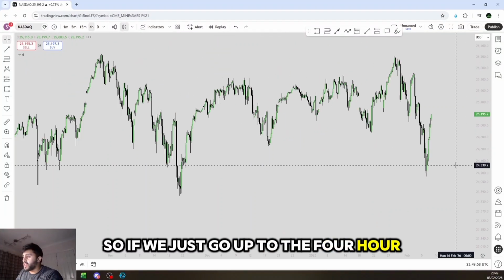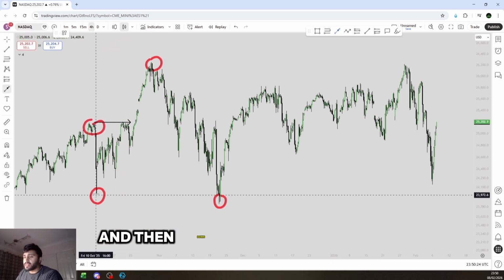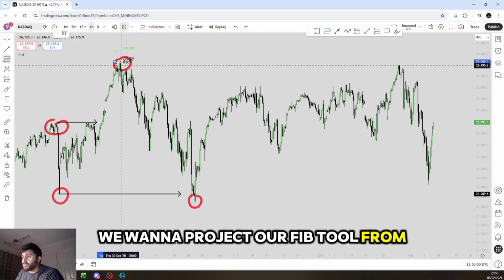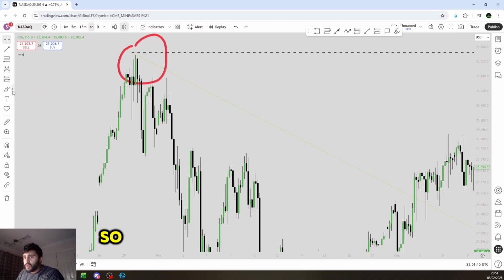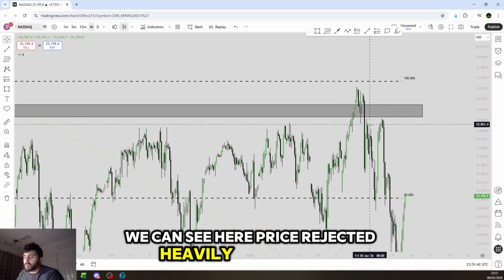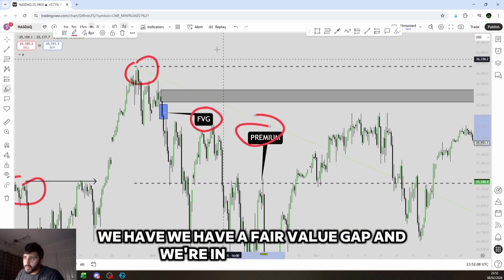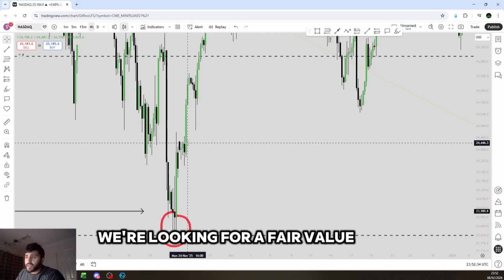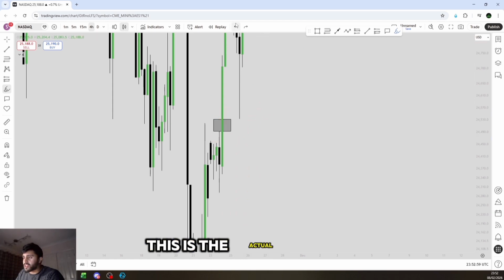9 February 2026